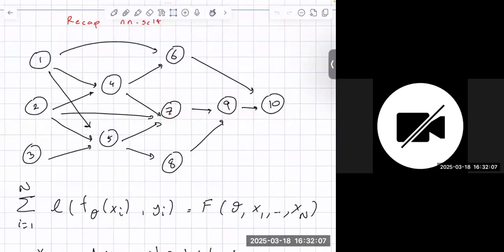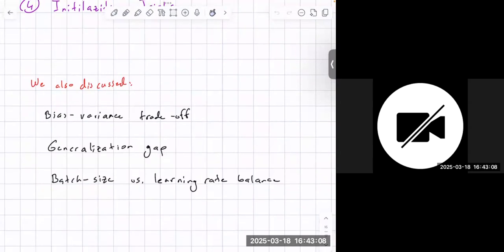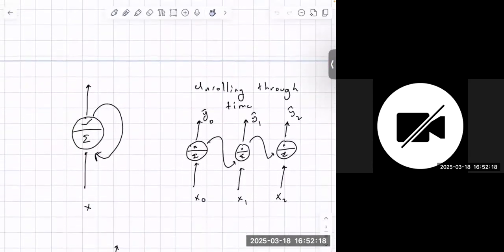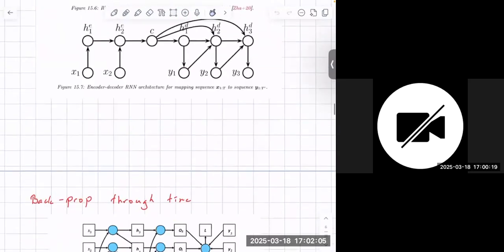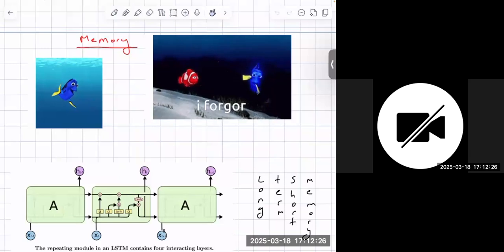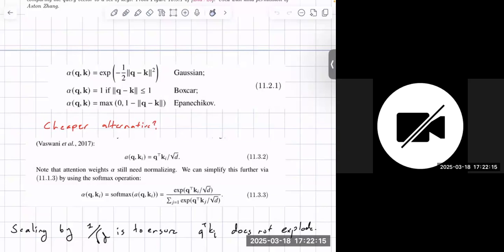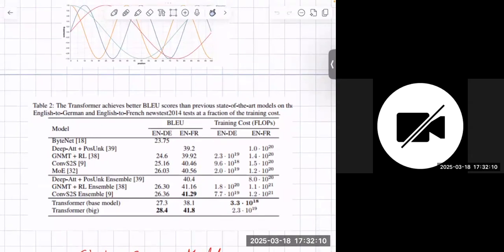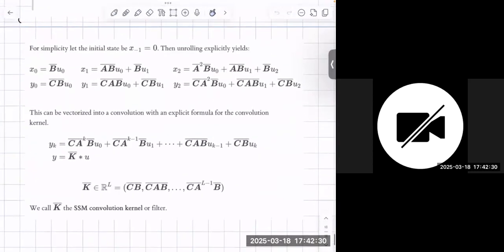NNets with Memory